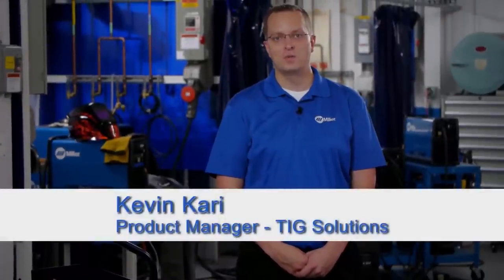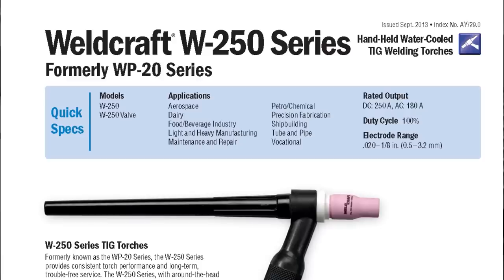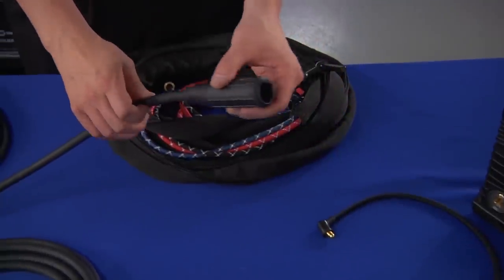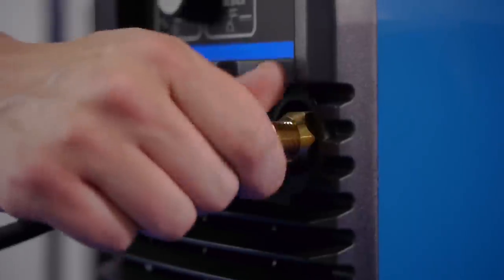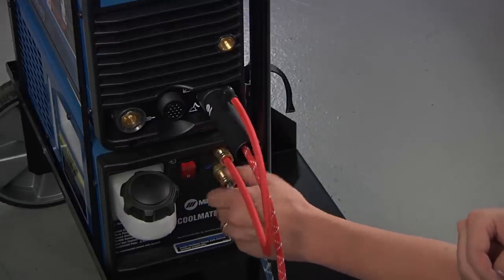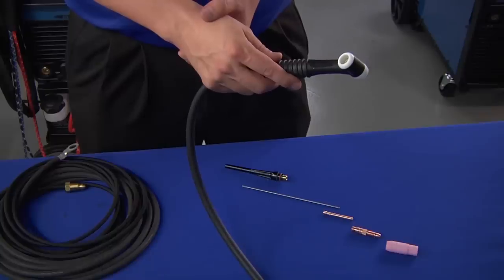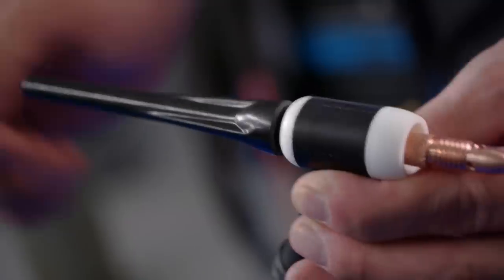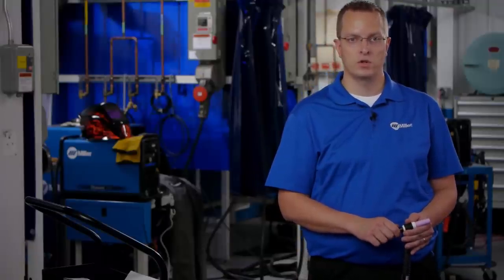Connecting a TIG Torch to your Dynasty 280 Power Source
Kevin Kari, TIG product manager for Miller Electric, demonstrates the basics of connecting an A-150 air-cooled and W-250 water-cooled TIG torch to a Dynasty® 200 (or Dynasty® 280) TIG welder. He covers everything from connecting to the machine to installing the consumables so that you're ready to weld.